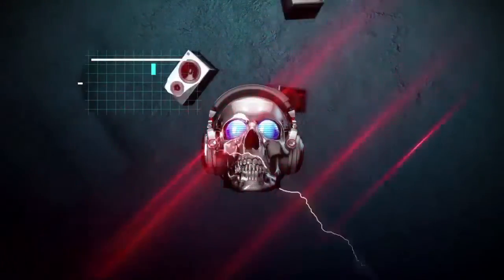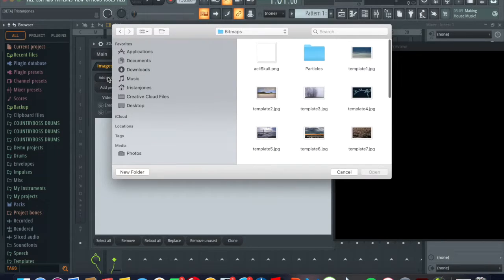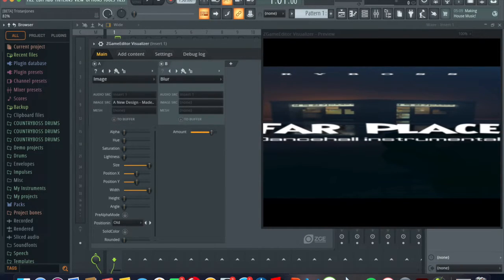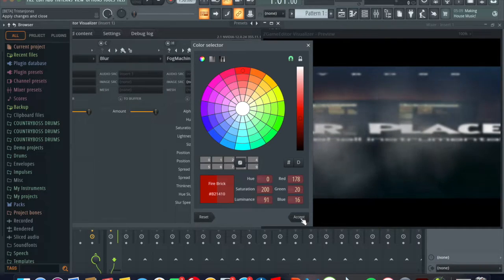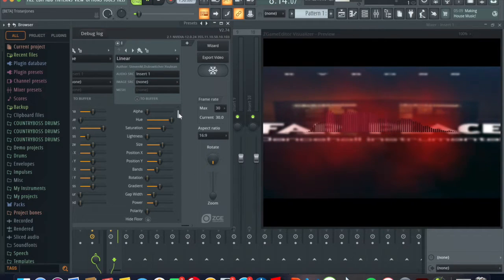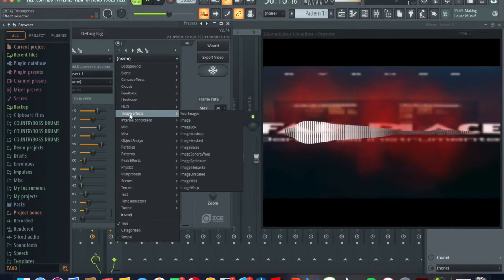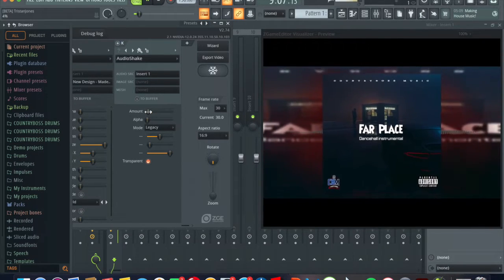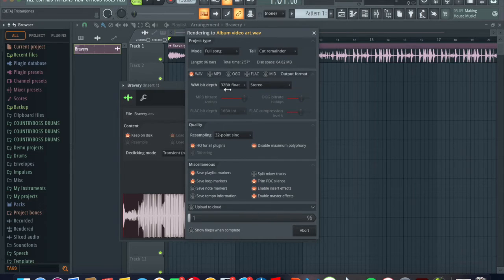How to make a video art from your Album cover in Fl studio for (free)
How to make a video from a Album cover art in Fl Studio for free.

Album artwork
Album art
cover art
album cover
album video art
how to
album art tutorial
how to make video album cover art in fl studio
how to make a cover art in fl studio
free album cover art
album cover photoshop
video art visual art form
creative ideas
experimental art video
worst album cover
how to create a video art from a album cover art
cover art a video art
album cover design art
rap album cover
how to make your own video album cover art